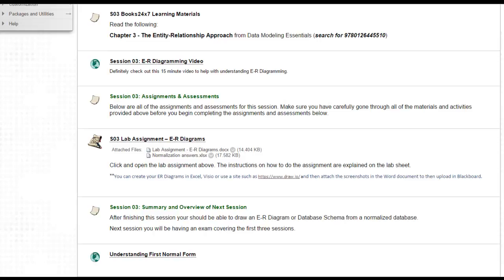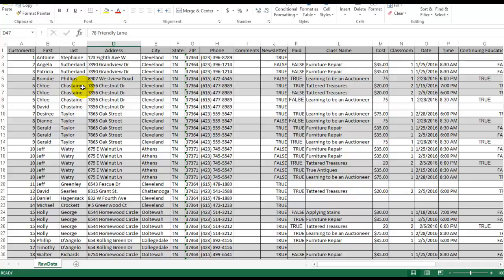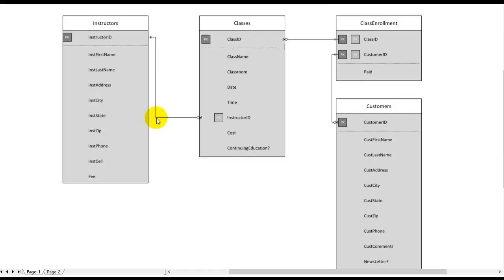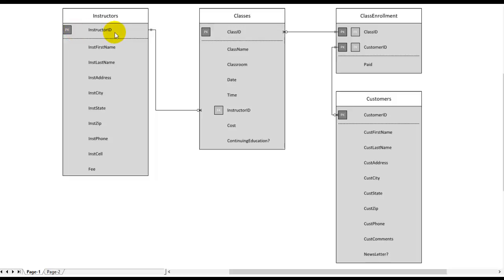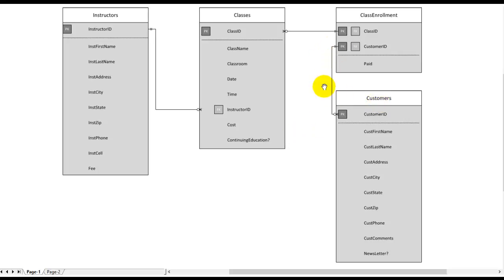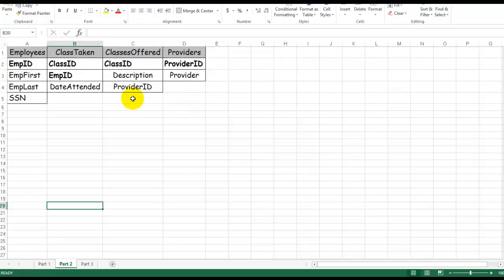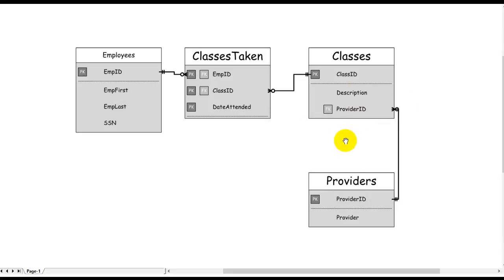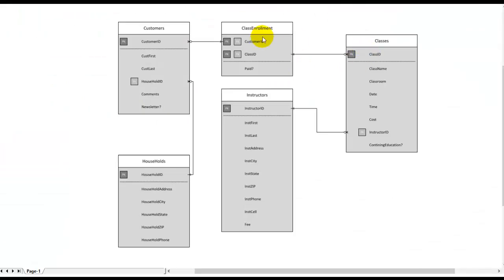E-R diagrams roll-up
This video is a brief summary to show how we got from the raw data into normalization of data and then represented into an E-R diagram.